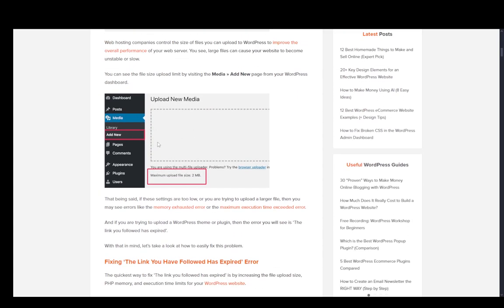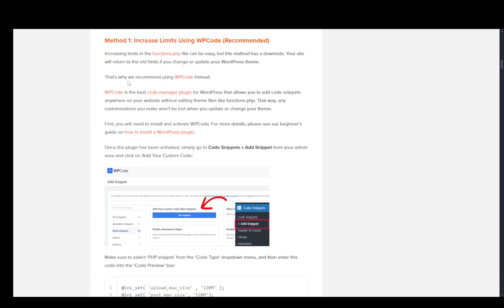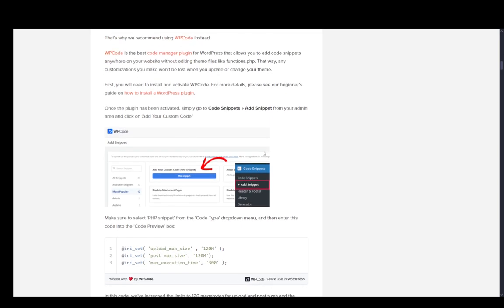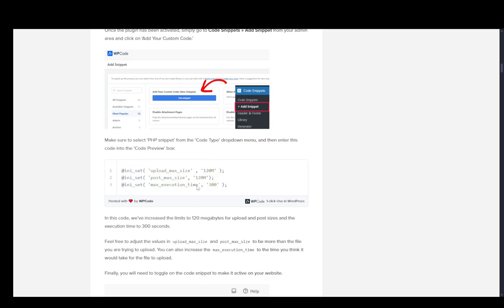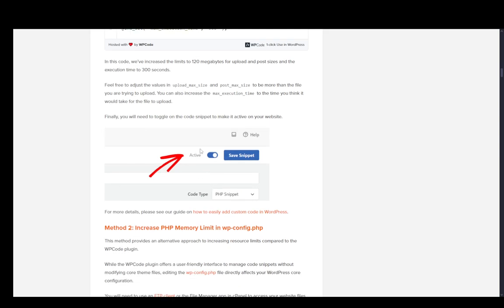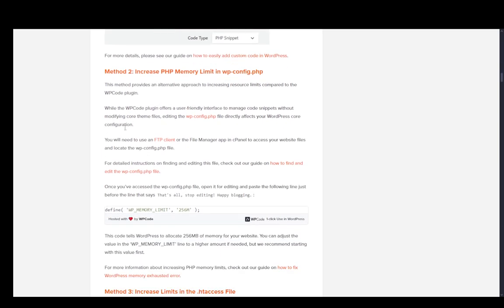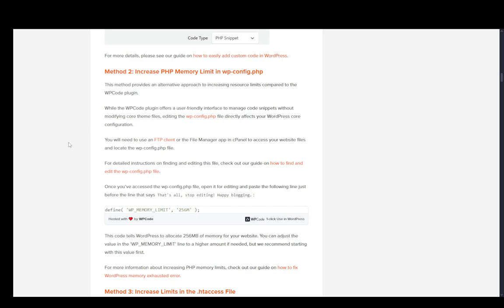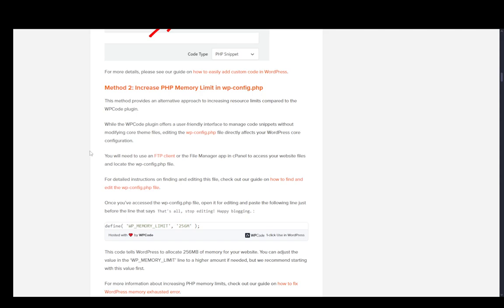How To Fix The Link You Followed Has Expired Error Tutorial